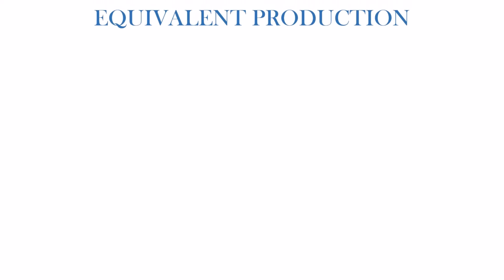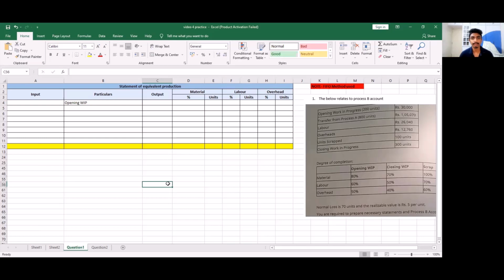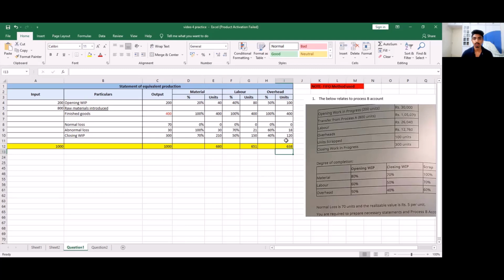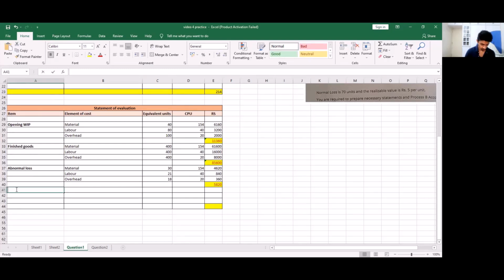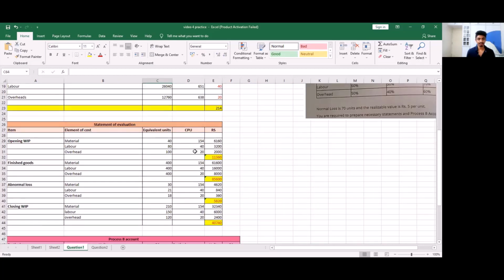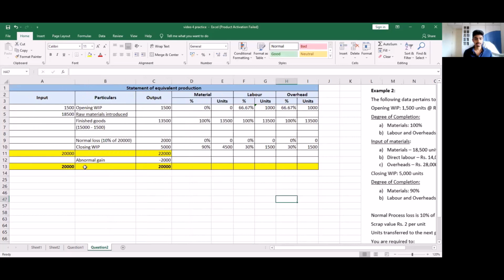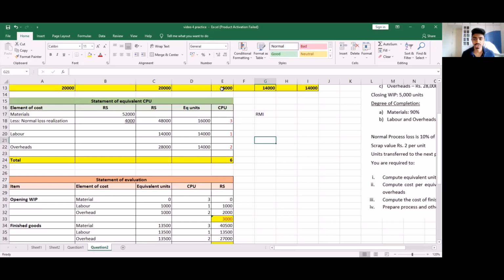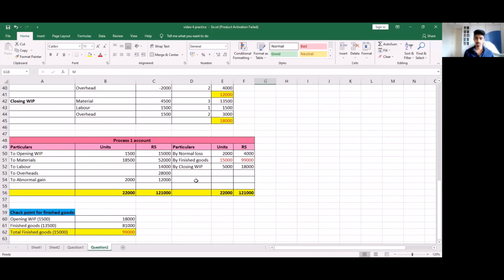Process costing: Equivalent Production using FIFO method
Here we are with the 4th topic of process costing. In this video, we cover the equivalent production questions using FIFO or the first in first out method.
We learn what is equivalent production, we learn how to prepare the statement of equivalent production, statement of equivalent cost per unit, statement of evaluation and process account.
We dig deep into the concept of equivalent production and understand why we calculate it. We then use this concept to solve 2 sums. In the first sum, we take up many examples to understand the elements, practicality and working of these accounts.
This is our first chapter under cost accounting.
Do stick around and watch the entire video!

Timestamps:
0:00 – Intro
0:12 – Topics and Agenda
0:47 – 12th Accounts tuition
1:08 – What to expect?
1:52 – Equivalent production
12:07 – Question 1
52:14 – Question 2
1:27:02 – About next video
1:27:13 – Cherry on top quiz
1:27:44 – Watch next!

Didn't know learning accounts could be fun?
This video is for you.
Didn't know understanding accounts can be easy?
This channel is for you